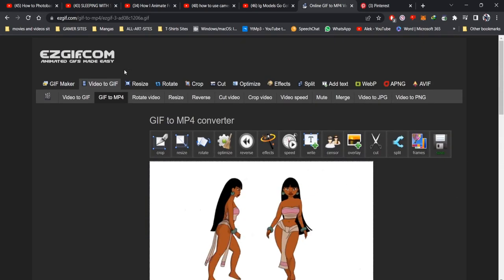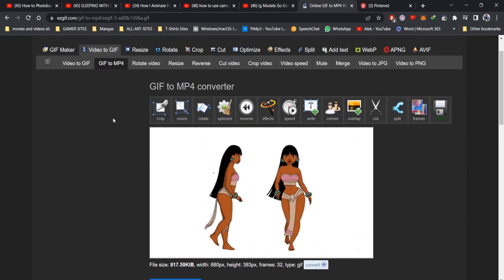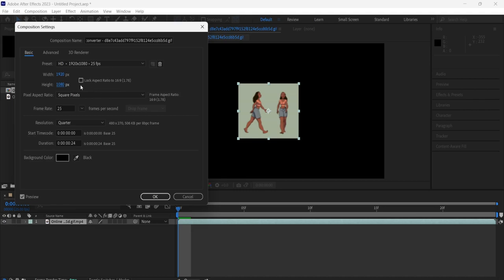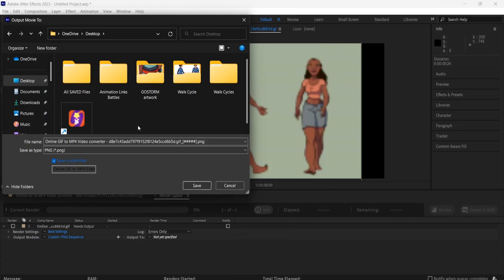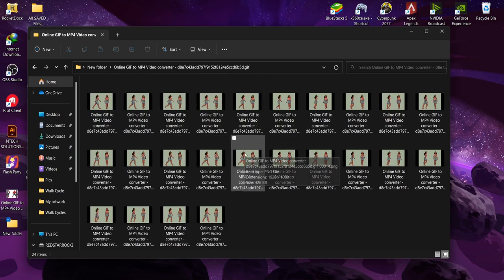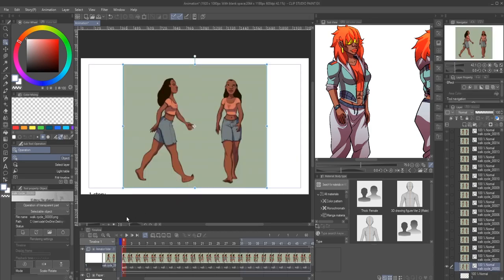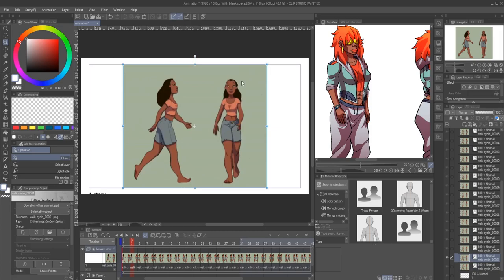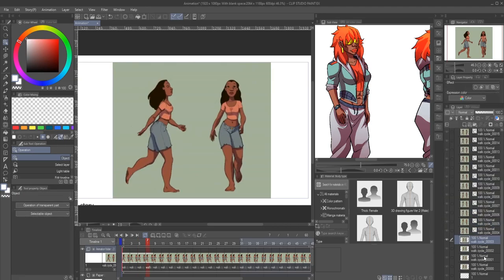How to Import an Image Sequence and more (Clip Studio Paint Animation)